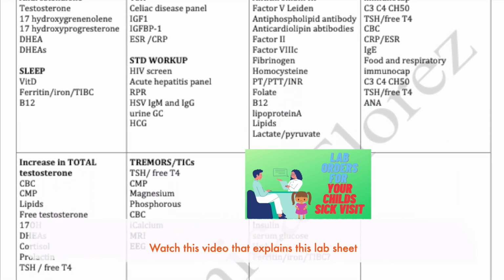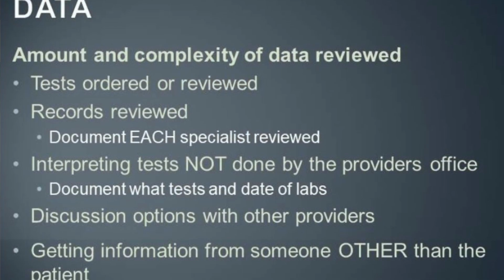Approach to lab review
This is how I prepare to effectively, efficiently review labs and the tools I use to optimize patient education while still billing for the services I render!